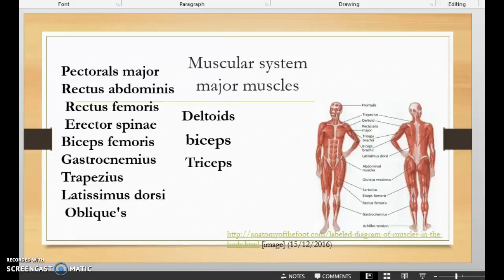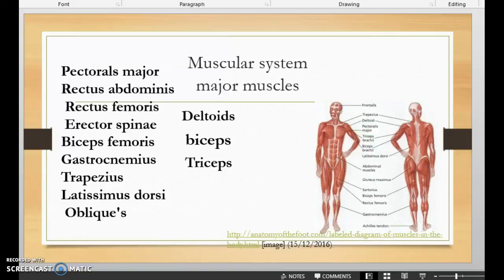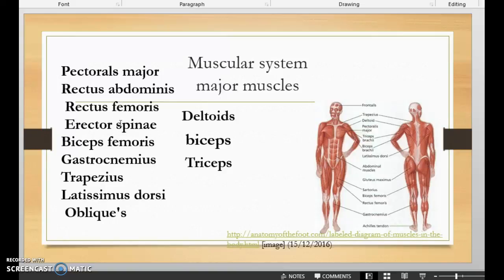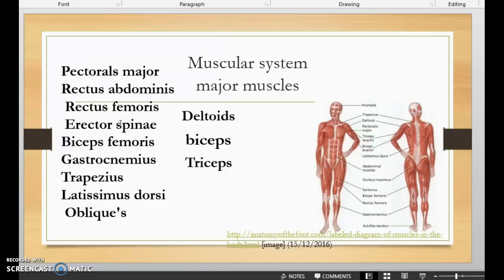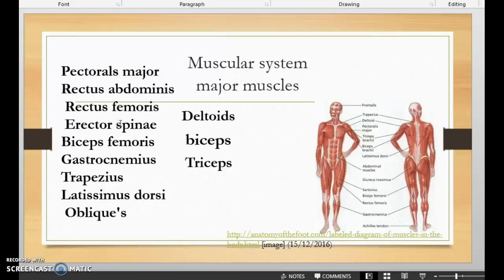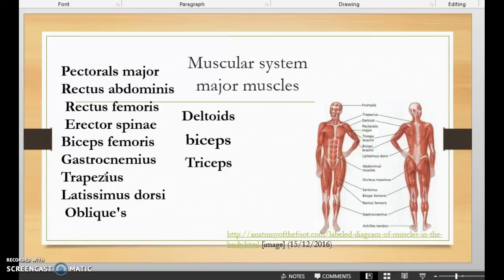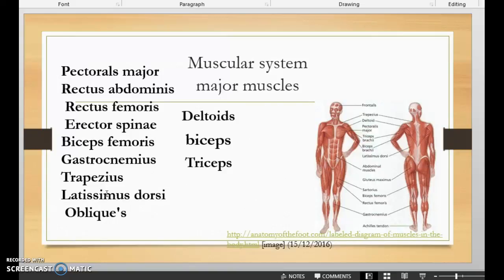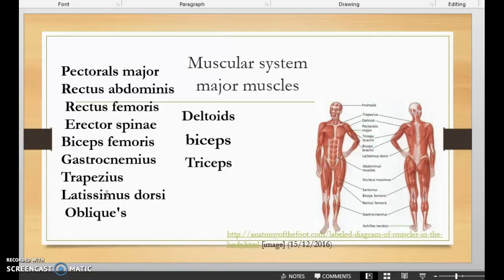Recording #1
video 2 attached to viedo 1